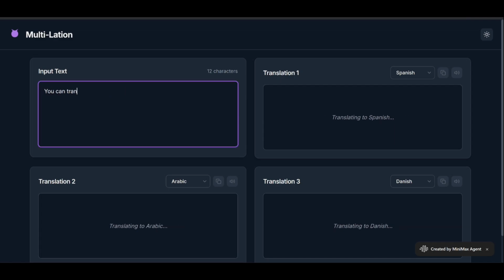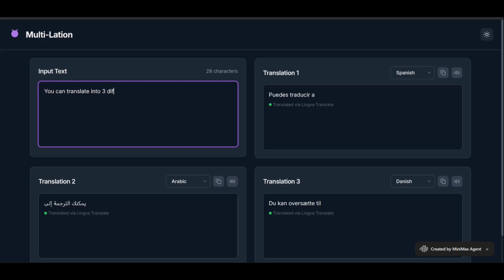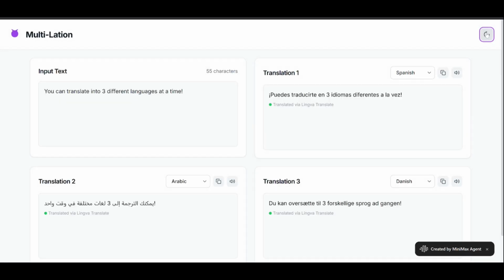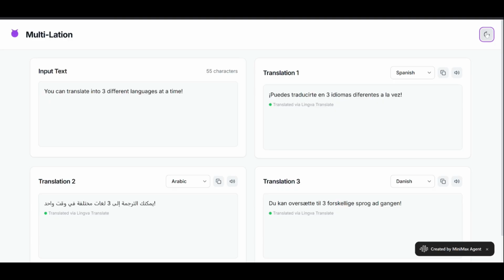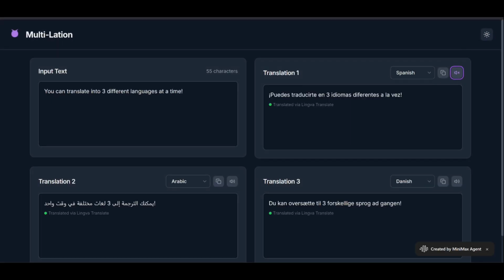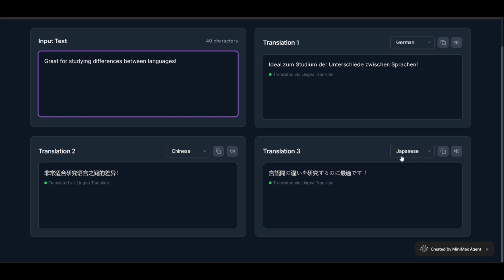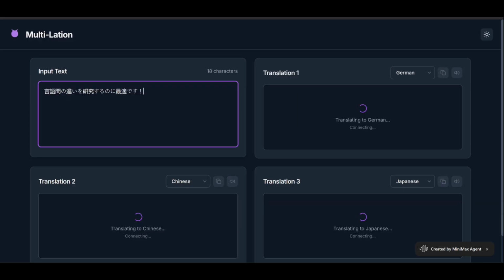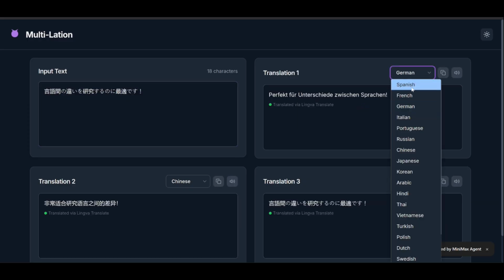Multi-Lation [Created with MiniMax Agent]